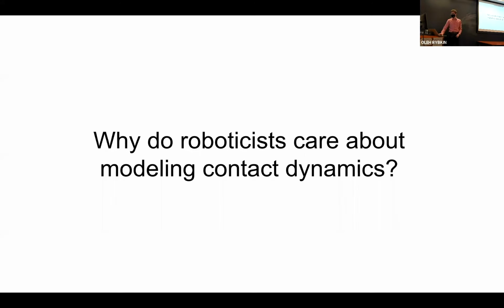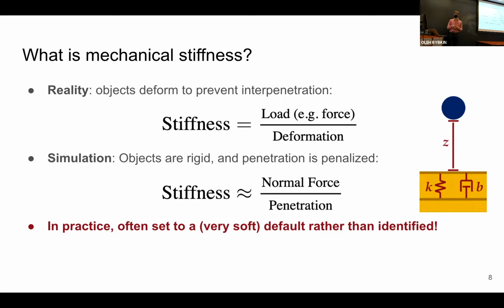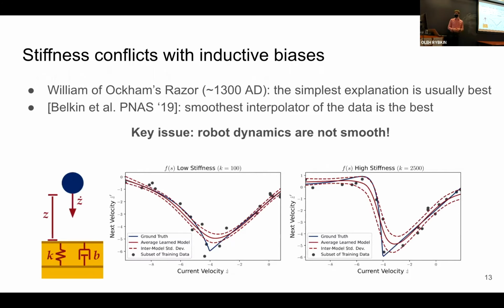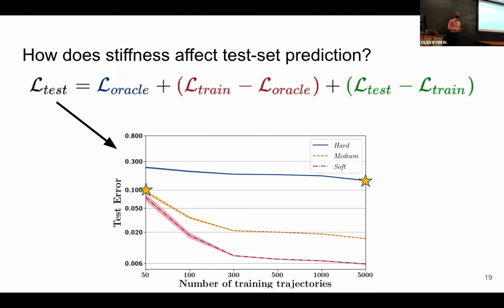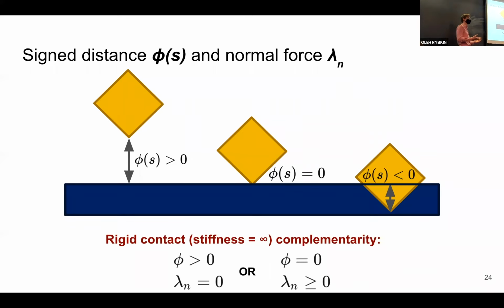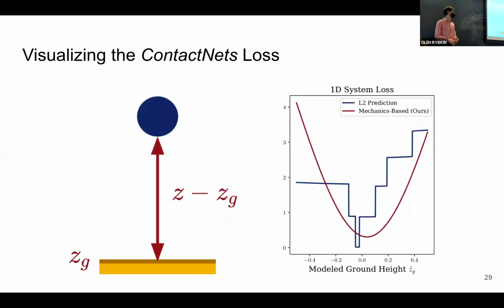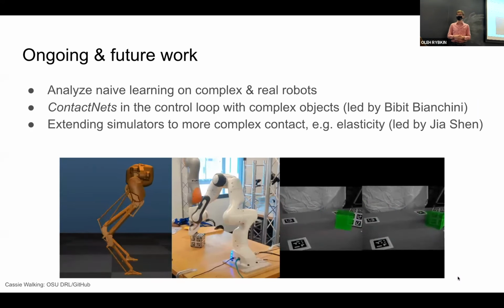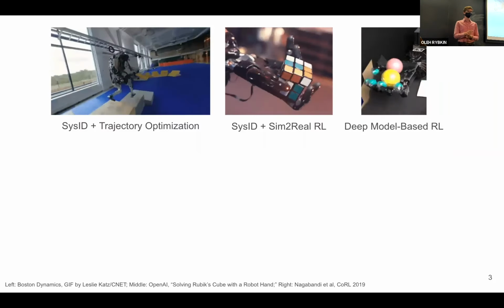Fall 2021 GRASP SFI- Mathew Halm “Physics-inspired learning for discontinuous contact dynamics"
ABSTRACT

Frictional contact is the core underlying behavior of robot locomotion and manipulation, and its nearly-discontinuous dynamics make planning and control challenging even when an accurate model of the robot is available. In this talk, I will first present empirical evidence that learning an accurate model in the first place can be confounded by contact, as modern deep learning approaches are not designed to capture this non-smoothness. Second, I will discuss ContactNets, our approach which circumvents this conflict via a smooth, implicit encoding of discontinuity as signed distance functions and contact-frame Jacobians.